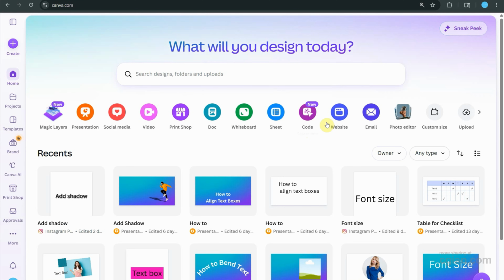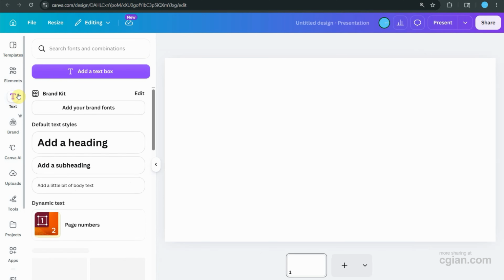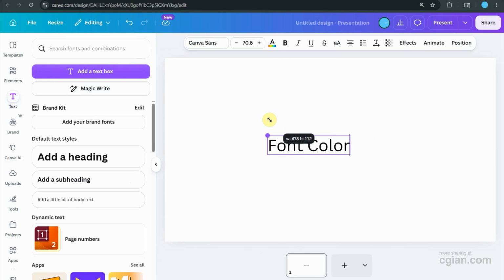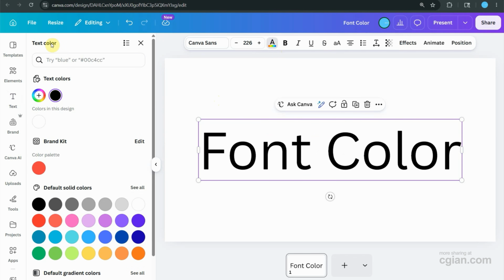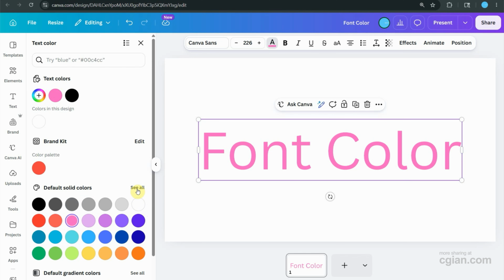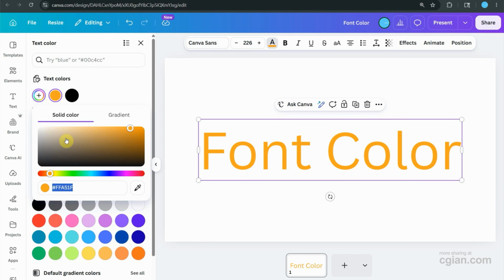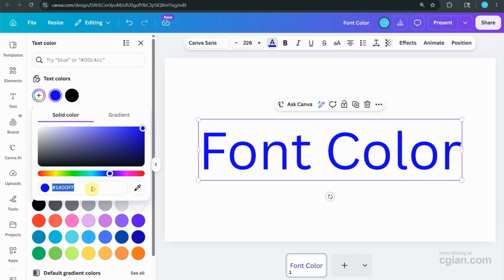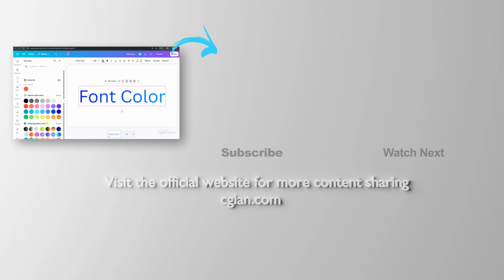How to change font color in Canva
Canva tips and tricks, tutorial video shows how to change font color in Canva. In this tutorial, we will go through the steps to add text with text box, and then we can use a text Color to change font color in Canva. Steps are easy to follow for Canva beginners. Happy sharing and save it for later.

Timestamp
0:00 Intro - How to change font color in Canva
0:15 Add Text Box
0:36 Change Font Color
0:44 Change Text to Solid Color
1:13 Change Text to Gradient Color